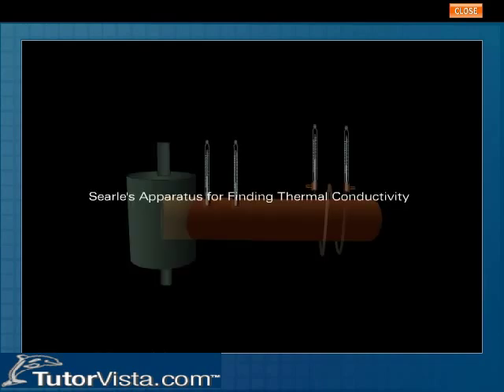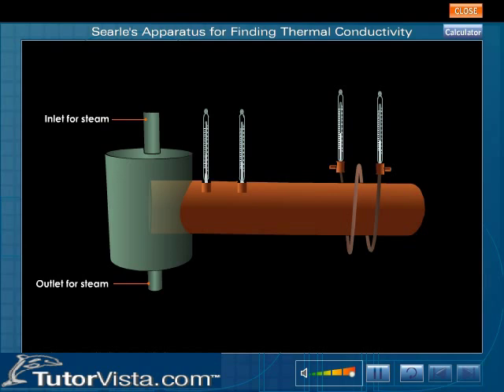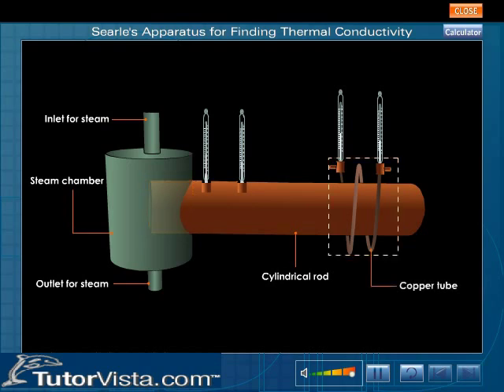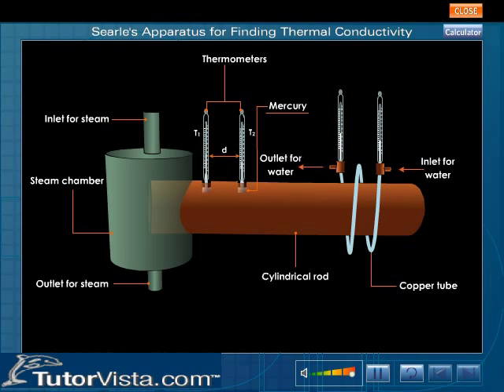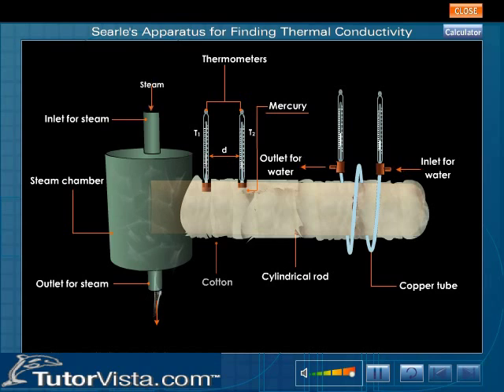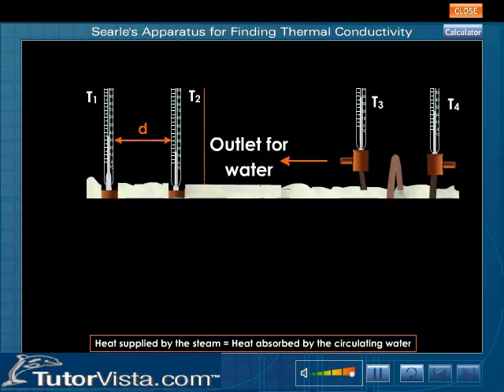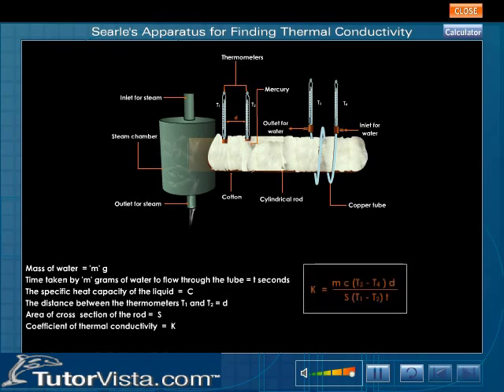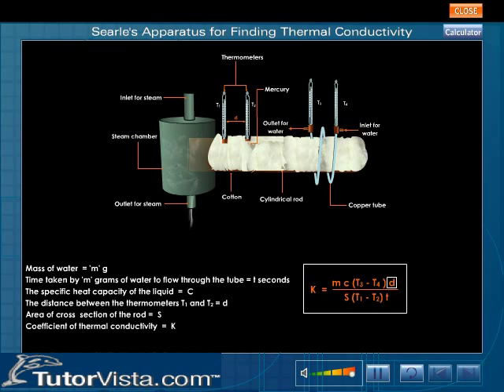Searle's Apparatus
Searle's apparatus is used to determine the Young's modulus (Y) of the material of a wire  experimentally.

Two wires of the same material, length and area of cross section, suspended from a  rigid support carry at their lower ends, two rectangular metal frames. One of the wires is called experimental wore and the other wire is called reference wire / compensating wire. The frame attached to the reference wire carries a constant weight to keep the wire stretched without any kinks. The frame attached to the experimental wire carries a hanger, over which slotted weights can be slipped as required. A spirit level is hinged with one end to to the frame attached to the reference wire and rests horizontally on the tip of a micrometer screw which can be worked in the frame attached to the experimental wire along a vertical scale marked in millimeter.